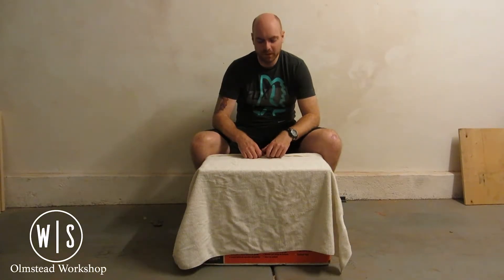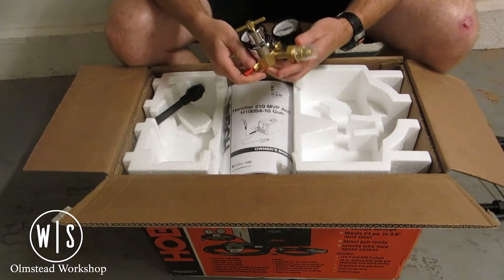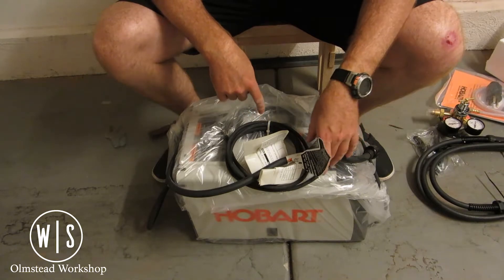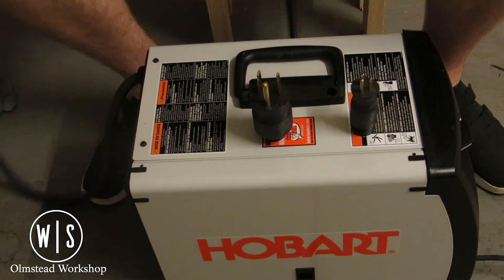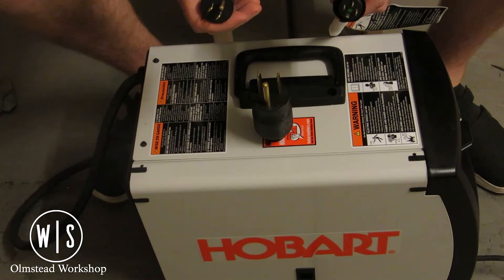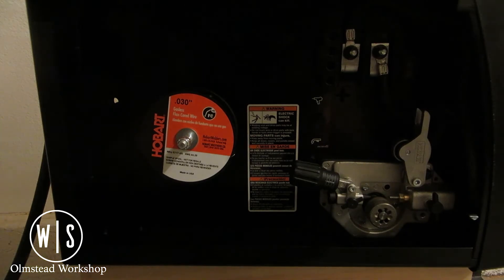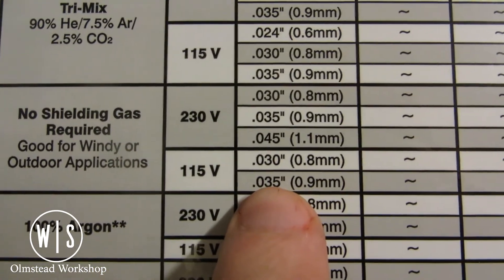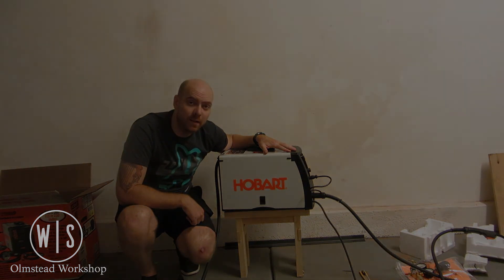OWS Hobart Handler 210 MVP Unboxing and overview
Today in the Olmstead Workshop we take a look at the latest addition to the Shop; the Hobart Handler 210 MVP.